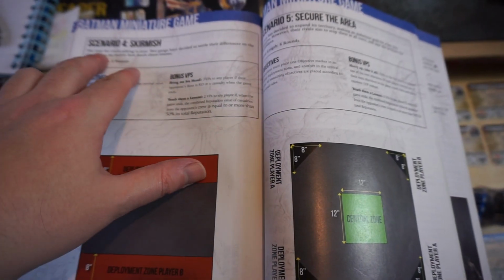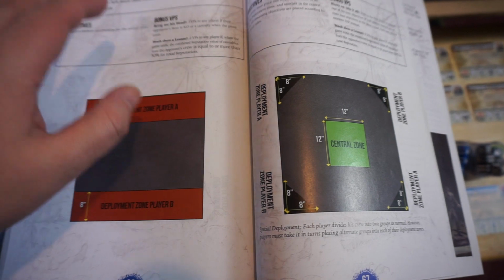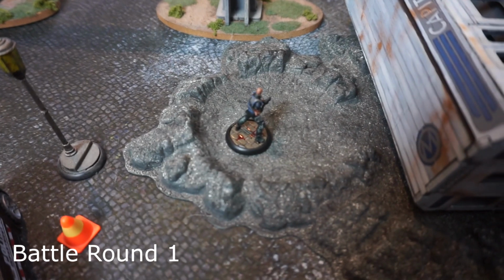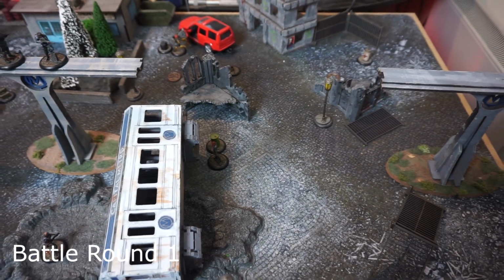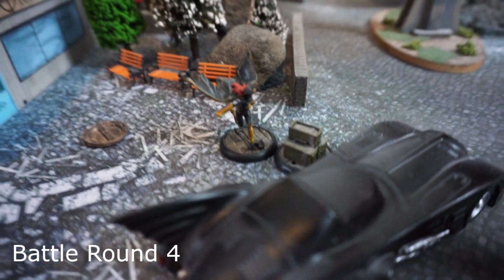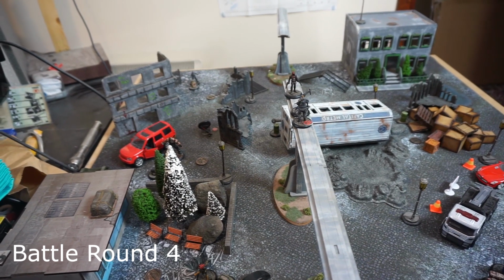Batman Miniature Game - Bane VS Brave & the Bold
Here's our next battle report in the Batman Miniature Game by Knight Models. This time we've got 350 Rep of Bane VS Brave and the Bold. Curse you, Amazon sellers!